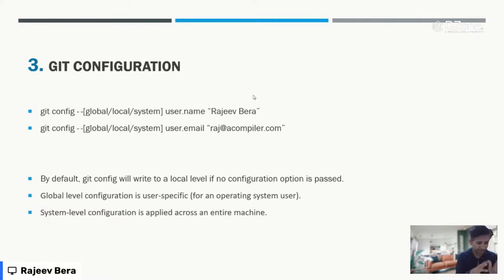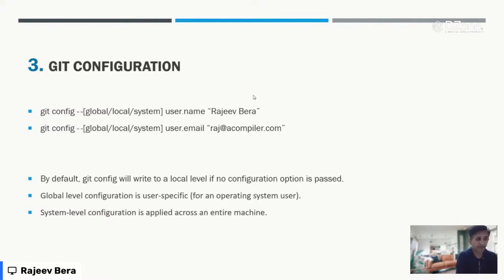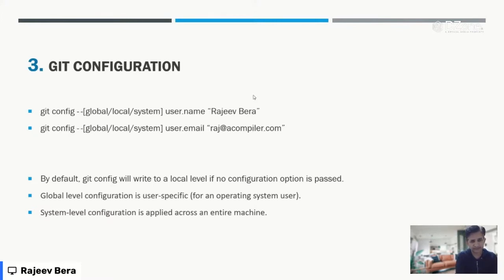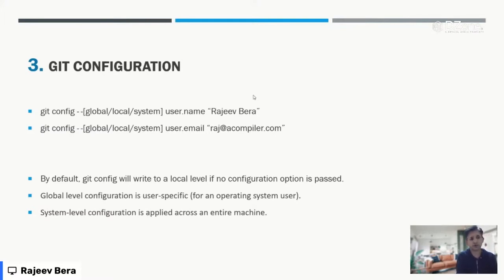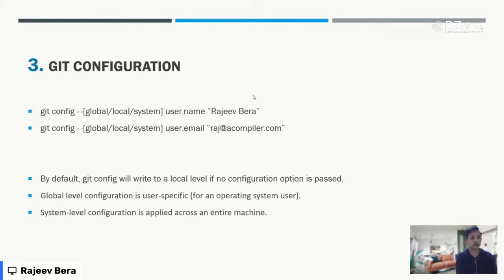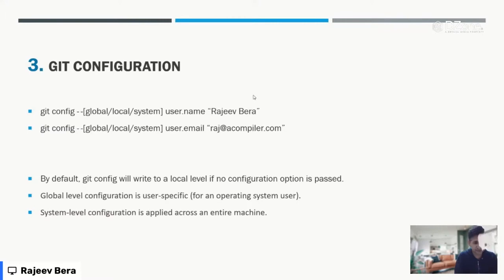GIT CONFIGURATION: Learn Git Commands Fast from Rajeev Bera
Learn GIT CONFIGURATION from Rajeev Bera. Git commands are essential, and they help to manage your source code effectively.